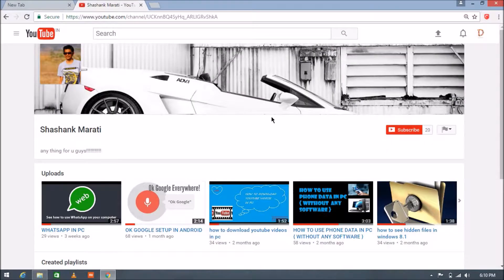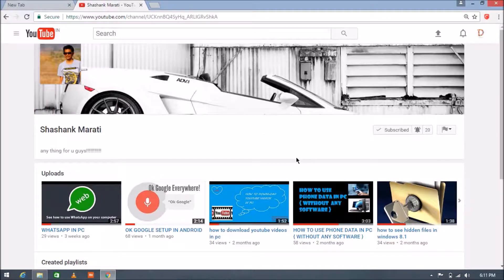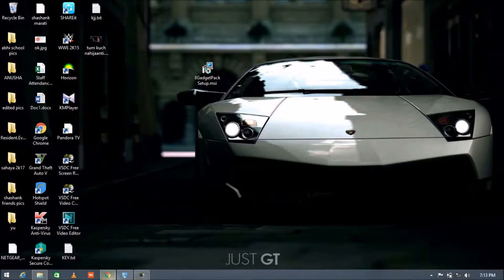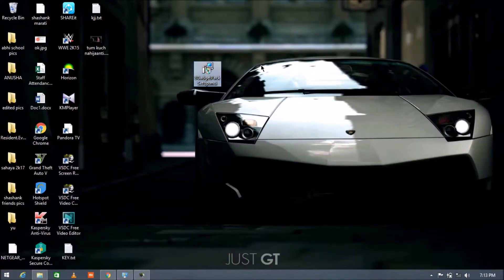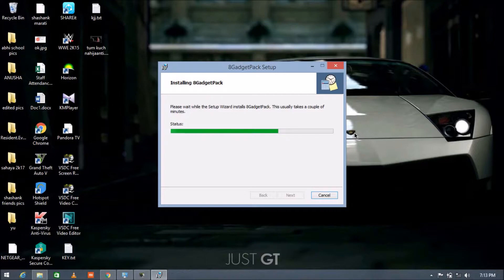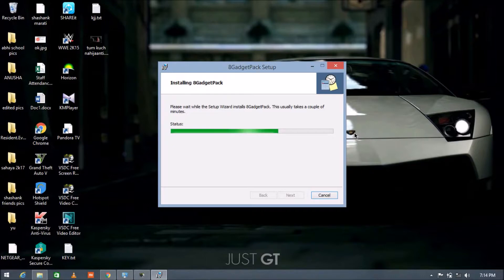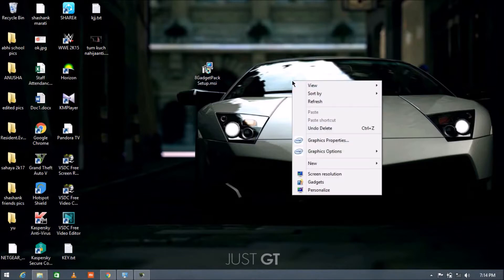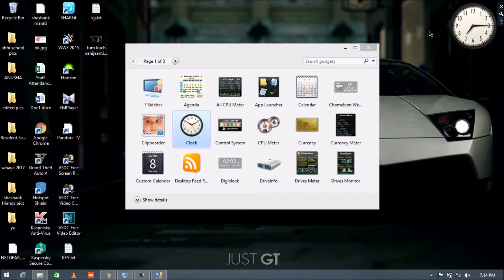HOW TO GET GADGETS IN WINDOWS 8,8 1,10